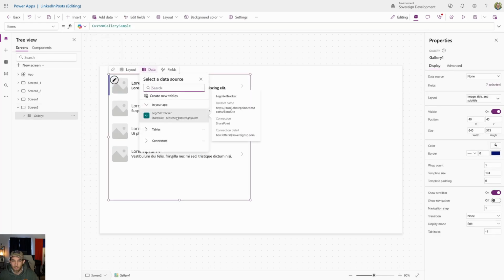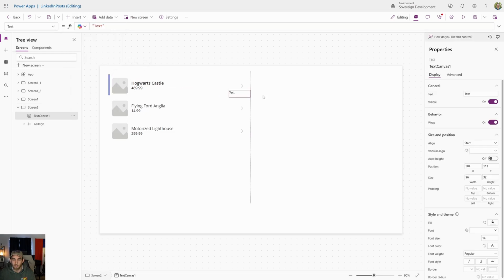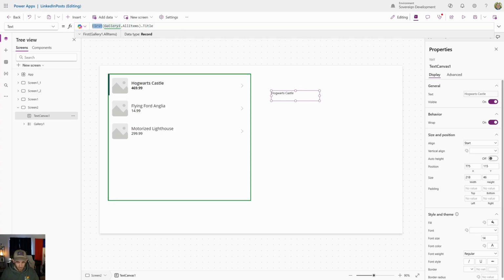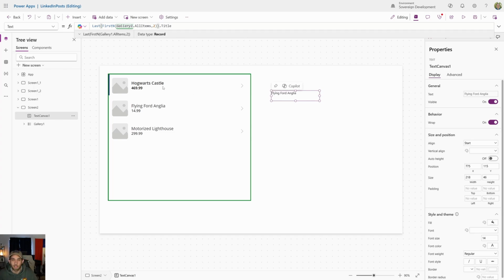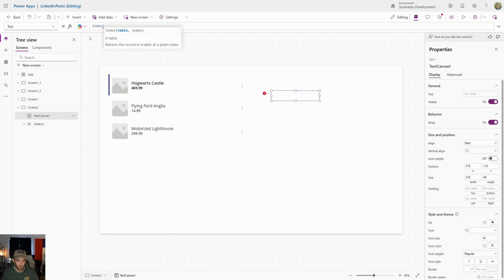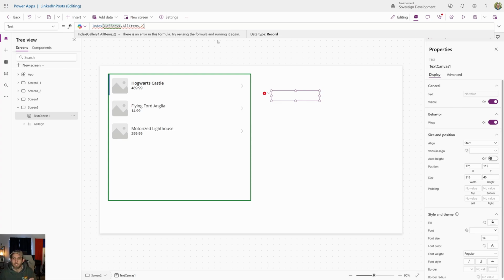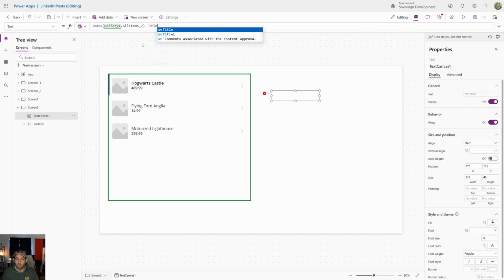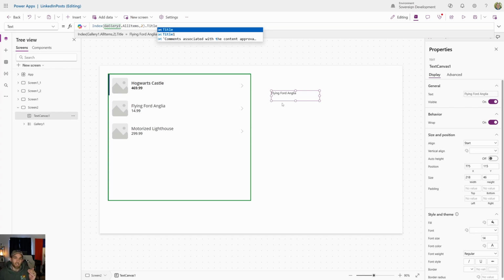Master the Index Function in Power Apps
In this video, I cover how to master the index function!

There are other ways of accomplishing the same thing that the index function does, but simply using the index function is SO much easier.

If you want more tips like this, check out my other videos, including one about using the index function to create row item numbers (coming soon, if it isn't out already)